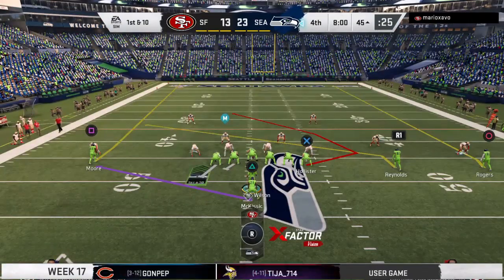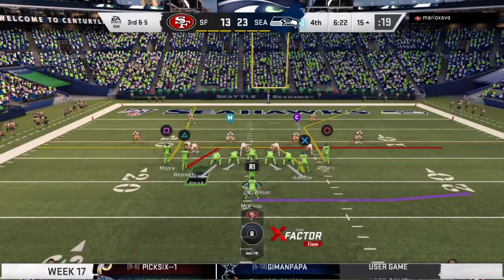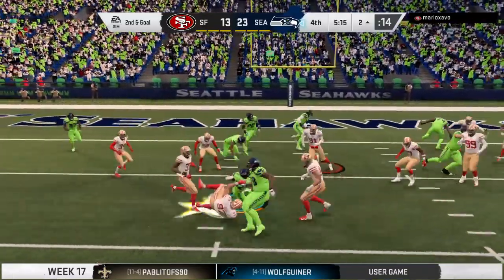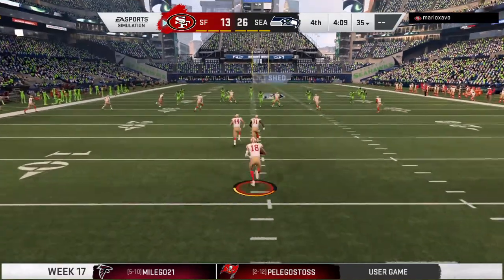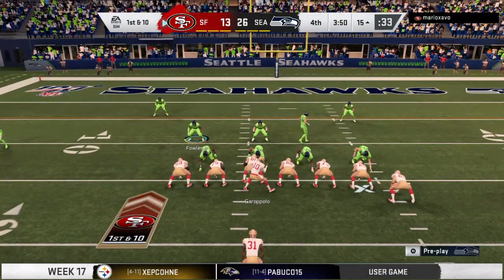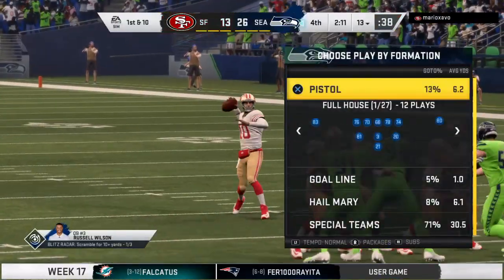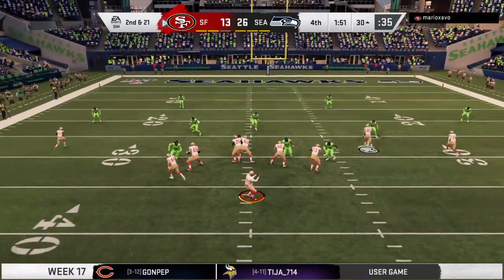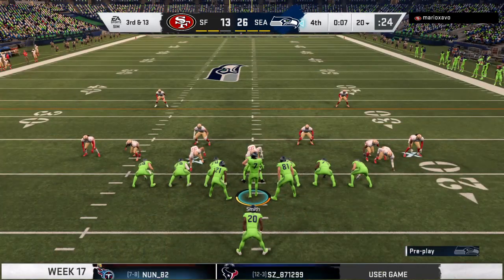49ers @ Seahawks 4